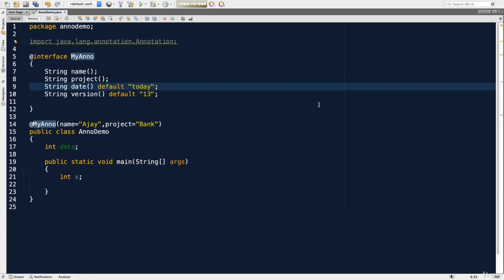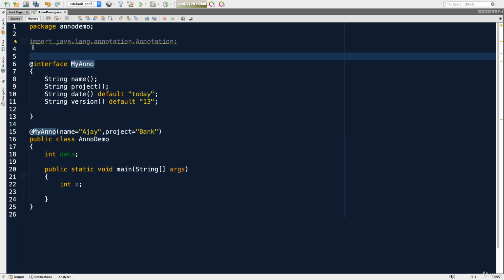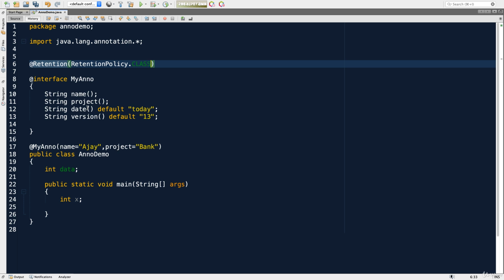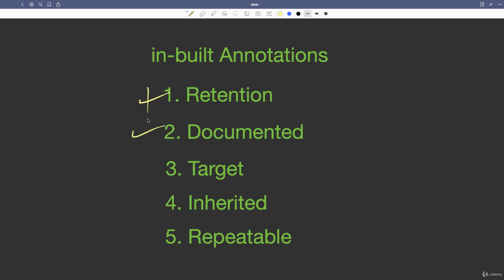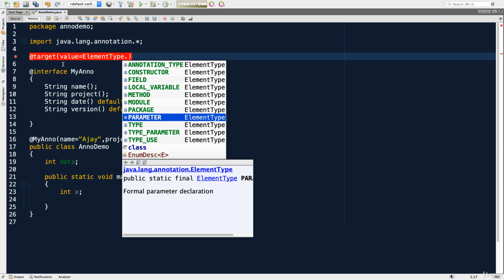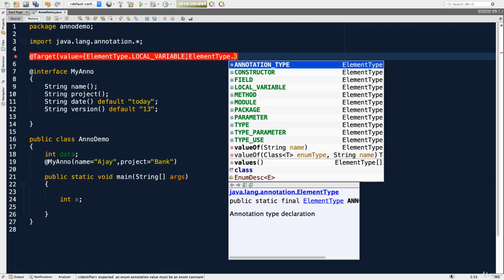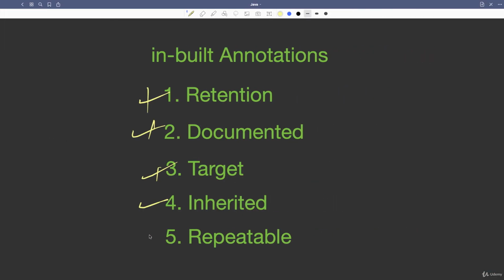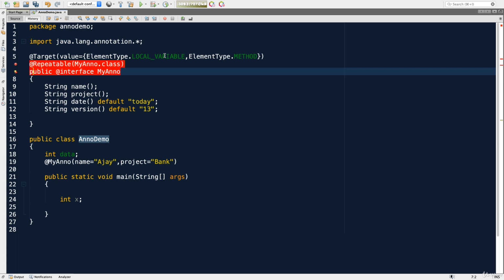2104 Built-in Annotations 2.mp4